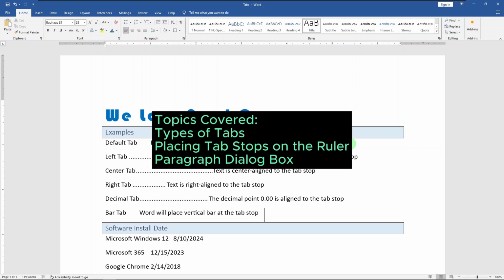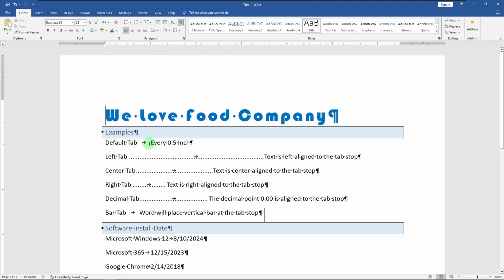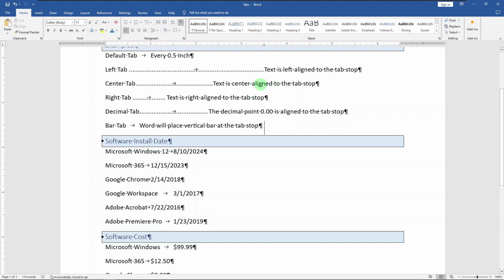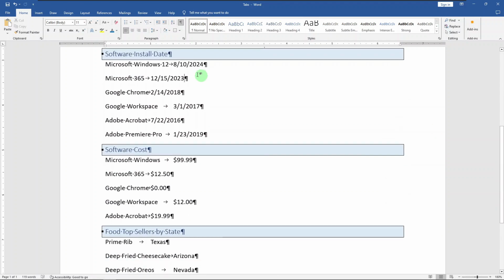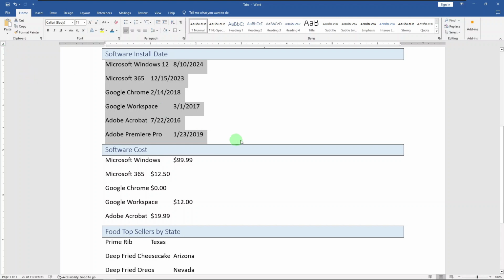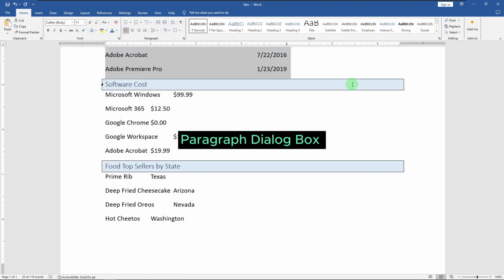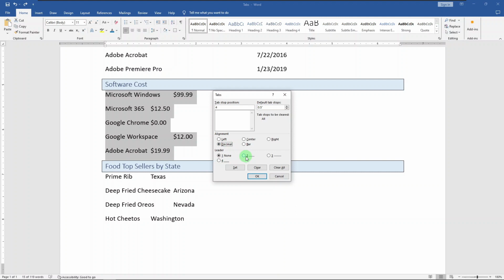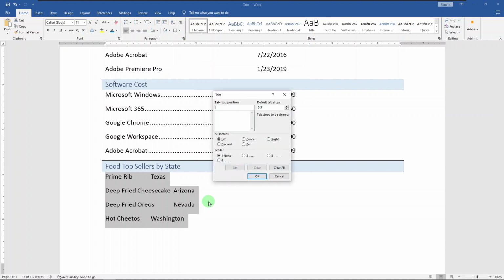Microsoft Word - Tabs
Welcome to our in-depth tutorial on using tabs in Microsoft Word! If you've ever wondered how to create clean, organized, and visually appealing documents, this video is your essential guide to harnessing the power of tabs.

By the end of this video, you'll have a solid understanding of tabs in Microsoft Word and how to use them effectively to enhance your document design and readability.

Chapters:
0:00 - Introduction
0:15 - Types of Tabs
2:05 - Placing Tab Stops on the Ruler
3:40 - Paragraph Dialog Box